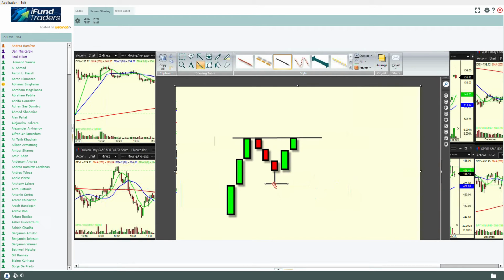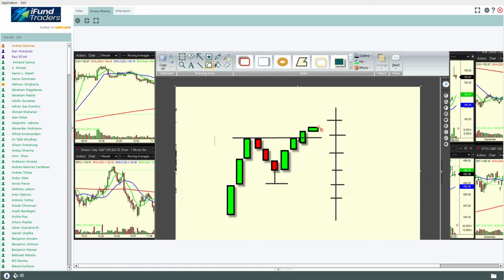Confirmation of Pivot Breaking 原理